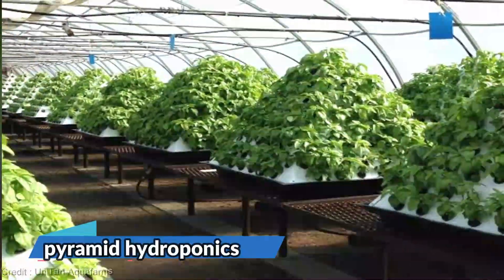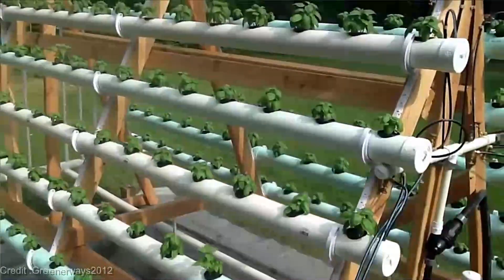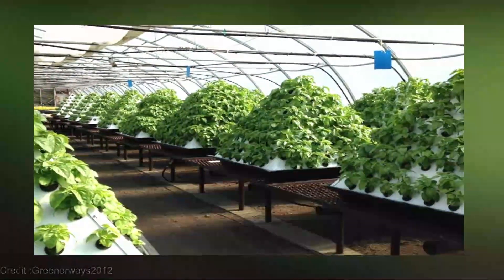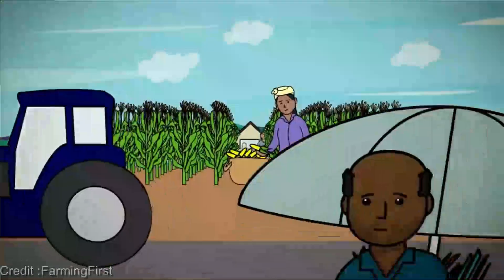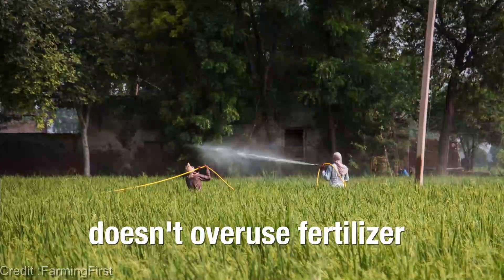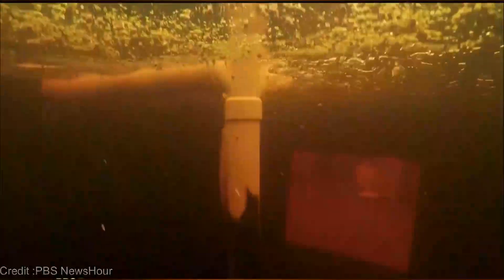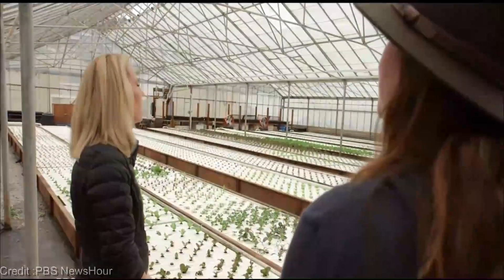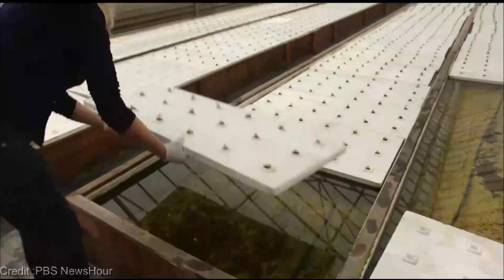INCREDIBLE !! Pyramid Agriculture Technology 2023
Experience the Future of Agriculture Technology in 2023! Discover groundbreaking innovations and game-changing solutions that are revolutionizing the way we cultivate our crops. In this informative and authoritative YouTube review, we delve into the latest advancements that will leave you in awe.

 From automated precision farming to smart irrigation systems, we explore the cutting-edge tools that are optimizing productivity and sustainability on the farm. Witness the incredible power of AI-driven drones as they gather real-time data, empowering farmers to make informed decisions like never before.

But that's not all! Our review takes you on a journey through the world of vertical farming, where crops are grown in controlled environments, reducing water usage and maximizing yield. Discover the secrets behind hydroponics, aeroponics, and other innovative cultivation methods that are reshaping the agricultural landscape.

 Best of all, these incredible technologies are more accessible than ever before, with prices that won't break the bank. We provide insights into cost-effective solutions that can revolutionize your own farming practices, giving you a competitive edge in the industry.

 Get ready to be inspired, informed, and empowered as we showcase the most exciting agriculture technologies of 2023. The future is here, and it's time to embrace it. Watch now and witness the transformation that awaits you in the world of agriculture!

00:00 - pyramid hydroponics
02:10 - Climate-Smart Agriculture
03:52 - Aquaponics